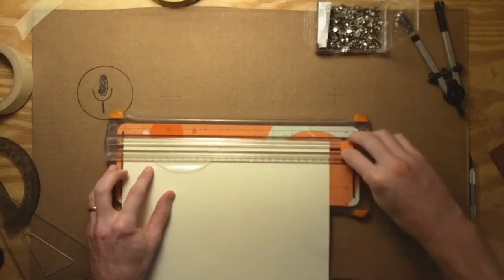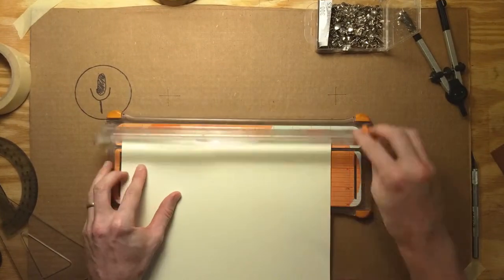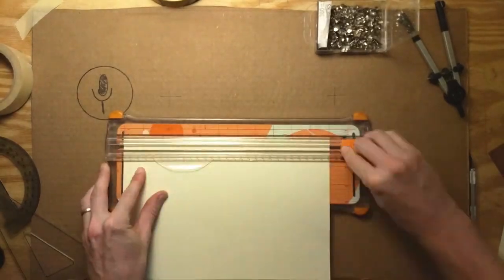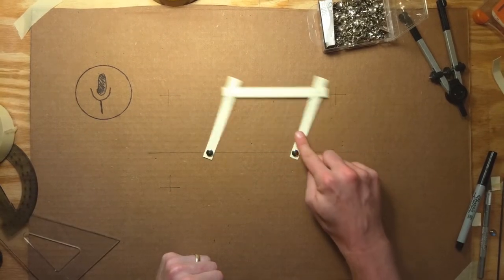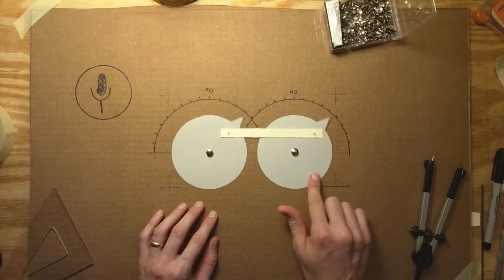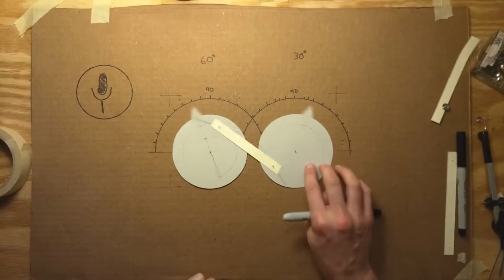SHRT ATTN SPN Levers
Short on time? Don't answer that! Quick! Watch!

Short Attention Span version of our video on Levers and Linkages

FULL VIDEO will be available shortly.